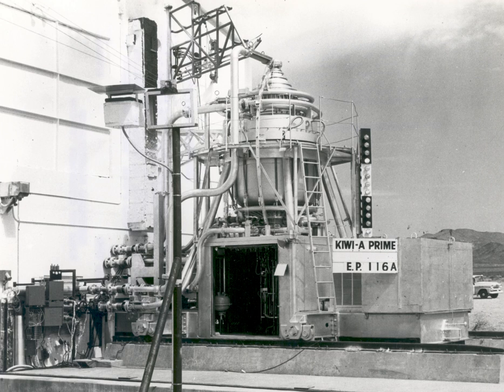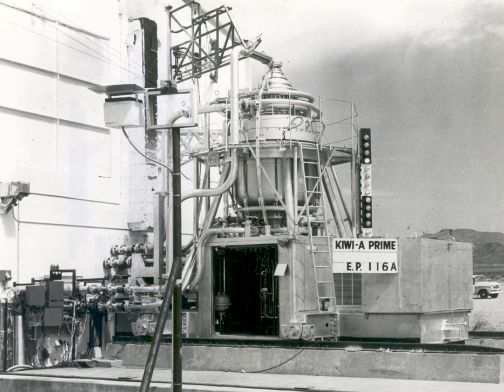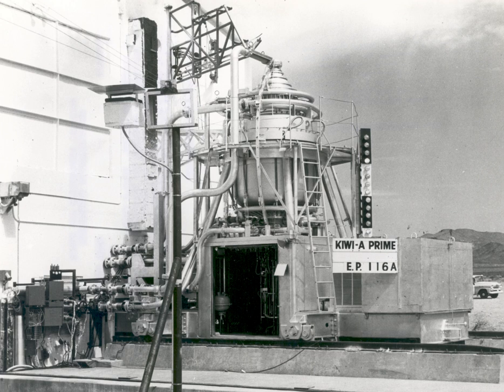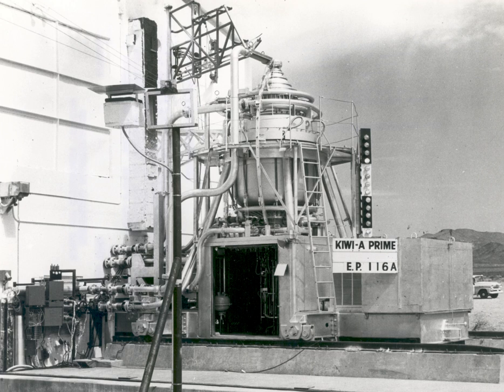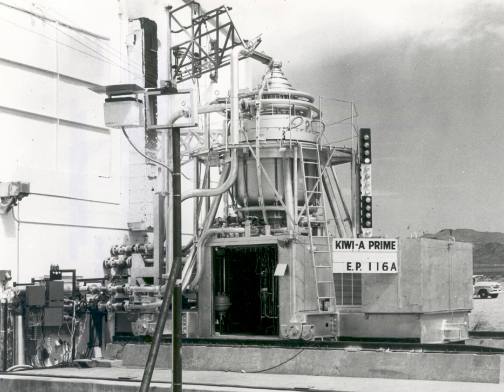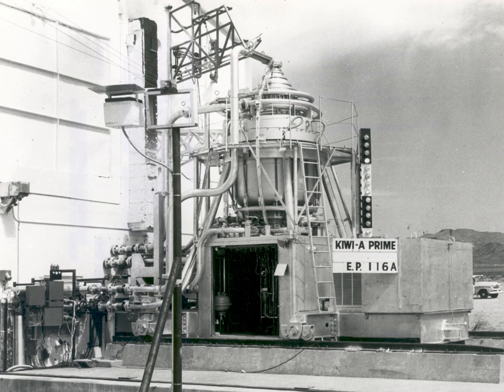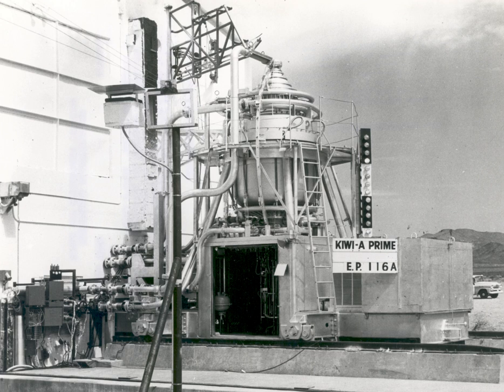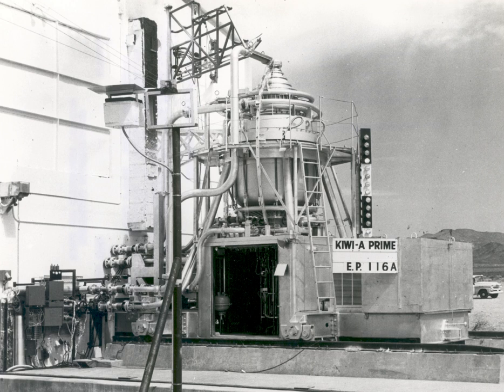Nuclear power in space | Wikipedia audio article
00:01:34 1 Benefits
00:03:00 2 Types
00:03:08 2.1 Radioisotope systems
00:05:13 2.2 Fission systems
00:07:48 2.3 Project Prometheus
00:08:47 3 Table
00:09:05 4 Visuals
00:09:14 5 See also

- Socrates

SUMMARY
Nuclear power in space is the use of nuclear power in outer space, typically either small fission systems or radioactive decay for electricity or heat. Another use is for scientific observation, as in a Mössbauer spectrometer. One common type is a radioisotope thermoelectric generator, which has been used on many space probes and on manned lunar missions, and another is small fission reactors for Earth observation satellites such as the TOPAZ nuclear reactor. A radioisotope heater unit provides heat from radioactive decay of a material and can potentially produce heat for decades.Russia has sent about 40 reactors into space and its TOPAZ-II reactor can produce 10 kilowatts. The Romashka reactor family uses uranium and direct thermoelectric conversion to electricity, rather than using a heated fluid to drive a turbine. The United States tested a nuclear reactor in space for 43 days in 1965. While not yet tested in space, the test of the Demonstration Using Flattop Fission (DUFF) on September 13, 2012 was the first test of a nuclear reactor power system for space since then.Examples of nuclear power for space propulsion systems include nuclear electric rocket (nuclear electric propulsion), radioisotope rocket, and radioisotope electric propulsion (REP). One of the more explored is the nuclear thermal rocket, which was tested in the NERVA program. See also Category:Nuclear spacecraft propulsion (category link). Nuclear pulse propulsion was the subject of Project Orion (nuclear propulsion)